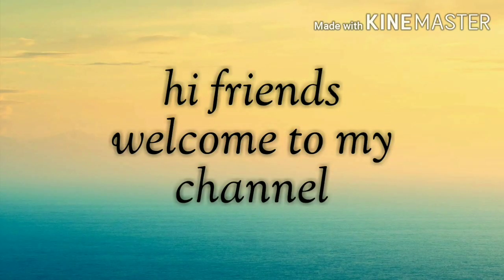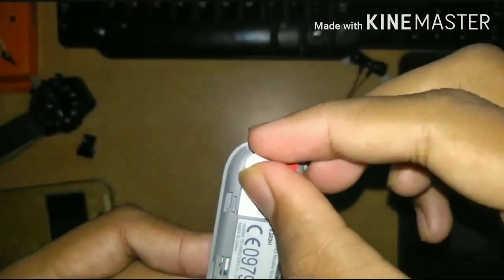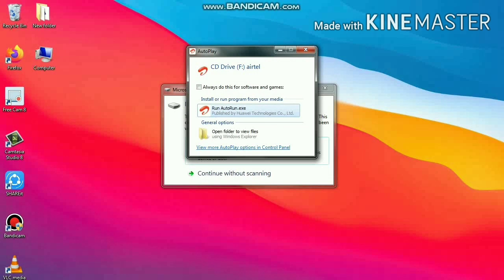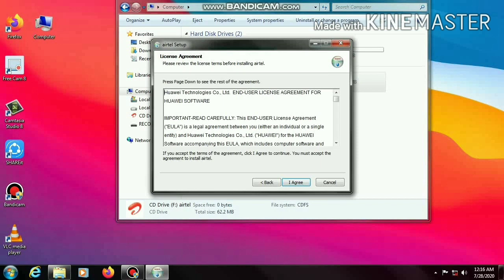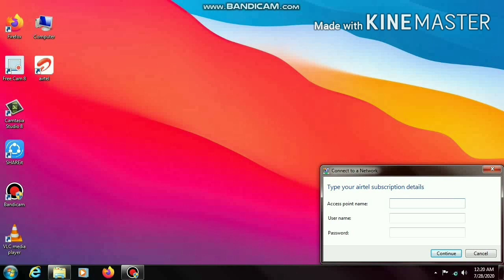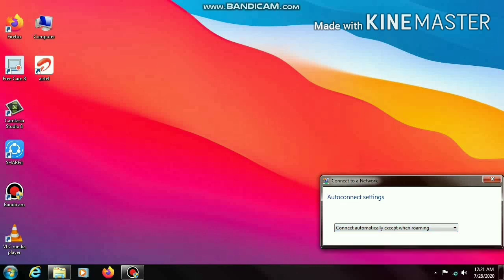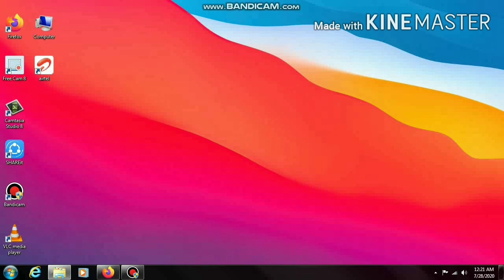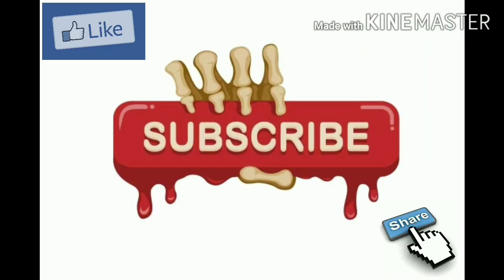use sim card in pc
airtel dongel#usesiminpc#internetinpc#dongel